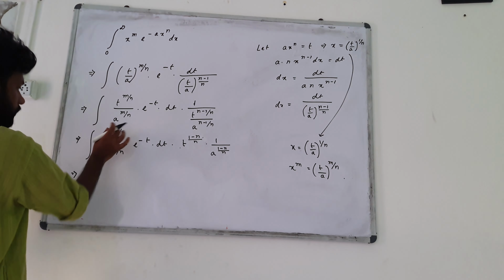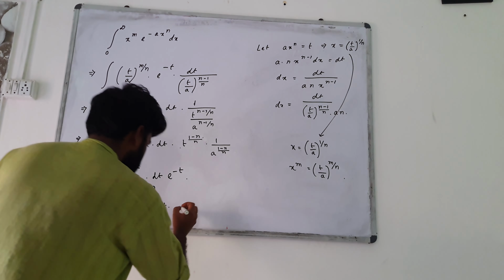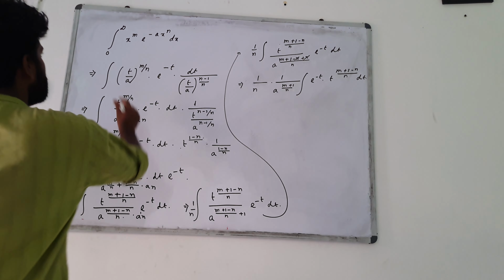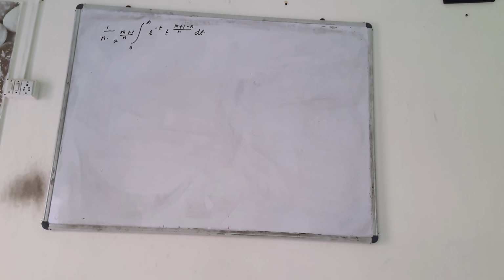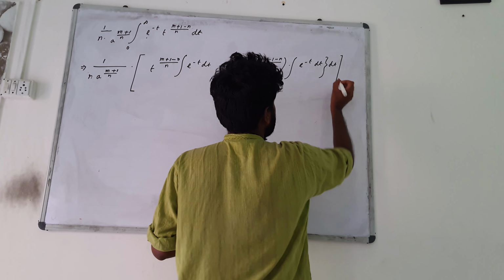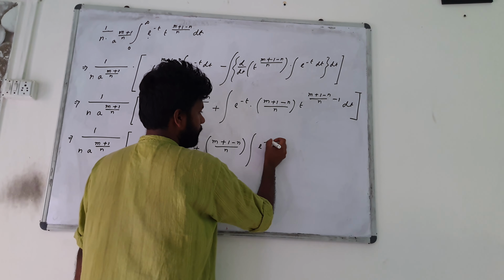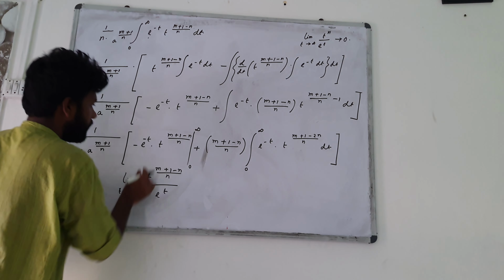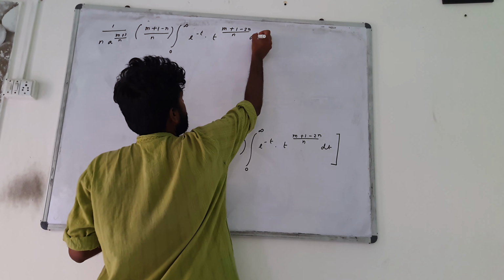Gamma Integral part 2, Concept Hub